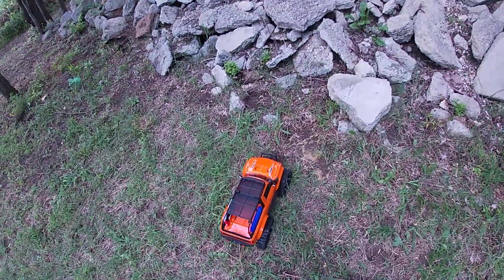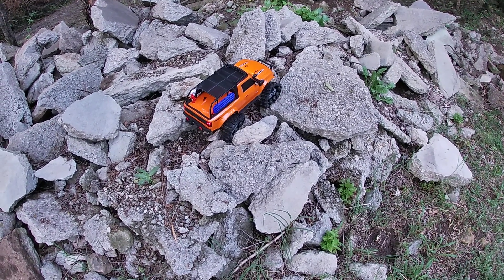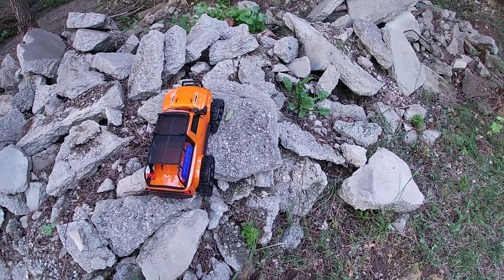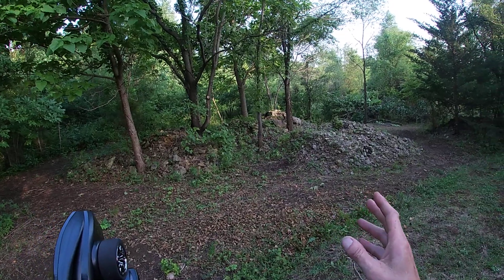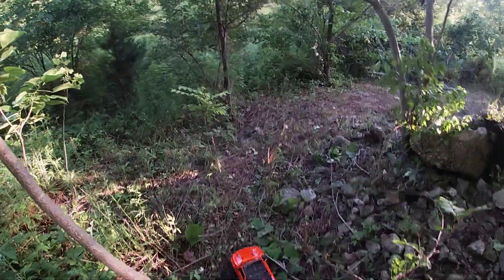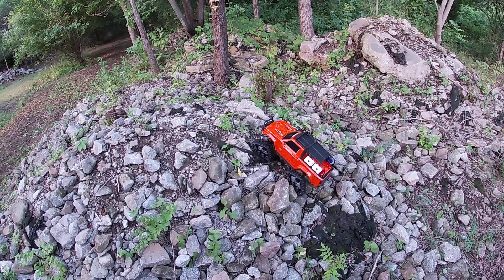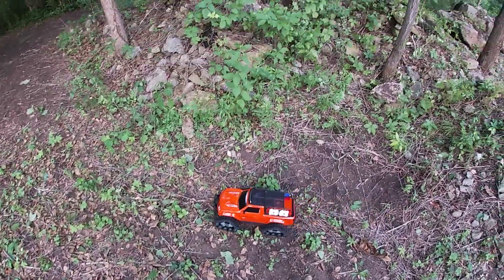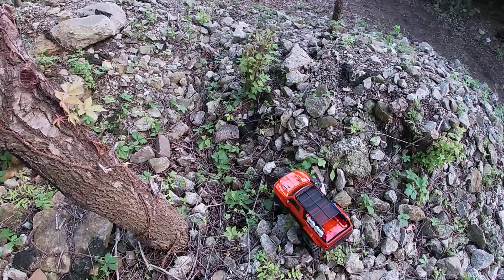TRAXXAS TRX4 EQUIPPED WITH TRAXX FIRST RUN PART 2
HI GUYS  MADE IT POINT TO DRIVE THE TRAXX AND SEE THE CAPABILITIES WITH IT ON THE ROCKS. DID PRETTY GOOD ALMOST LOST A TRACK 2 TIMES FIXED IT AND FINISHED THE RUN  ID SAY THE TRAXX ARE MORE MEANT FOR SAND DIRT AND SNOW AND WATER RATHER THAN ROCKS. IF THERES A LIFT KIT FOR IT THAT MIGHT HELP BETTER. LATER  I WILL CHANGE TO THE WHEEELS FOR A SECOND RUN ALONG WITH THE BLACK BLAZER AND DANCHEE RIDGEROCK ALL RUNNING TOGETHER. REAL COSE TO BEING DONE CUTTUNG IT DOWN AND MOVING ON THE COOLER STUFF WITH THE TRAILS AND OTHER IDEAS